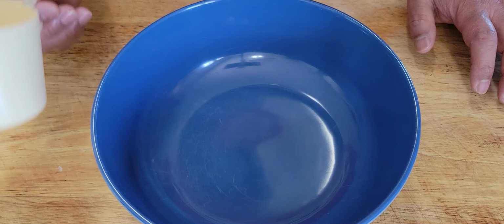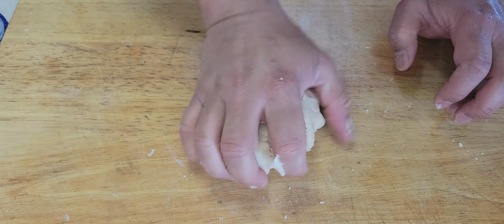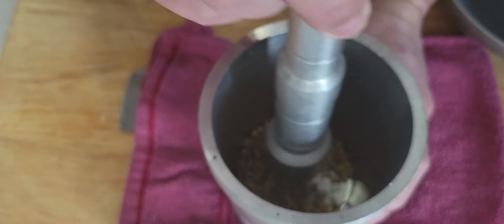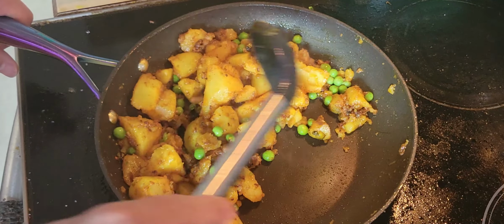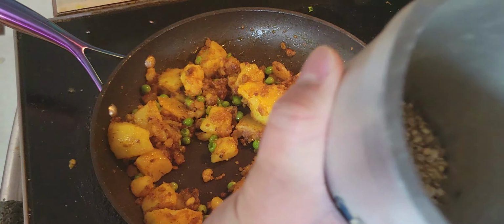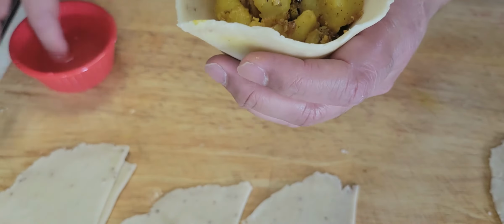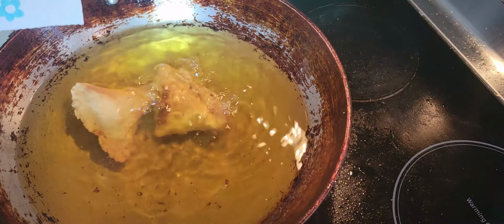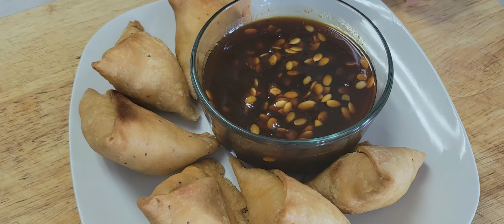how to make samosa in easy steps,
how to make samosa in easy steps, simple samosa episode 7,samosay episode